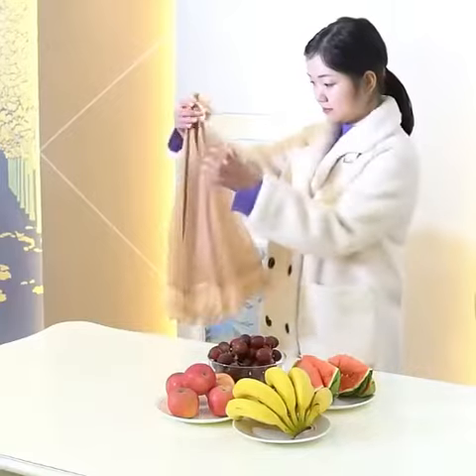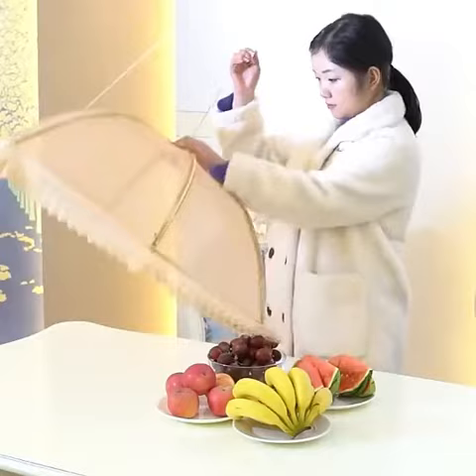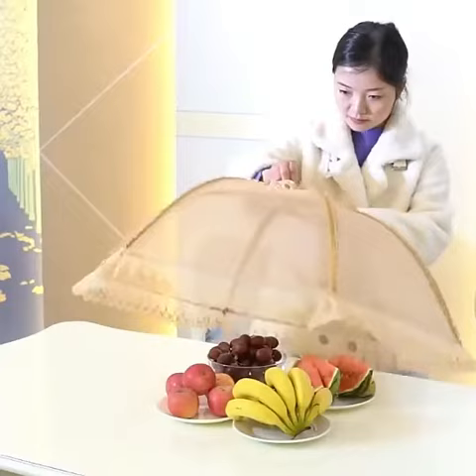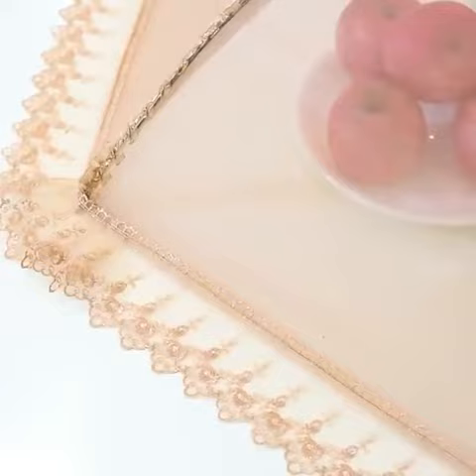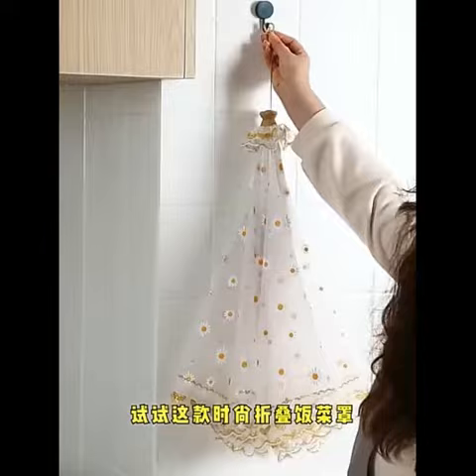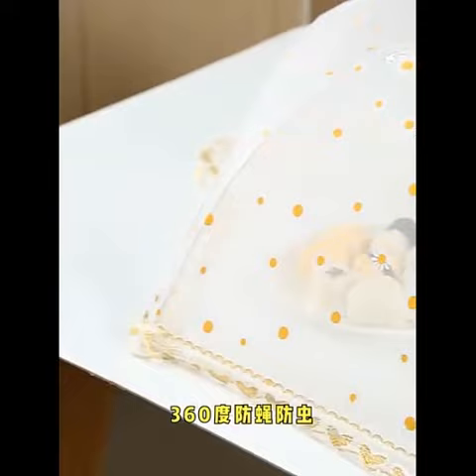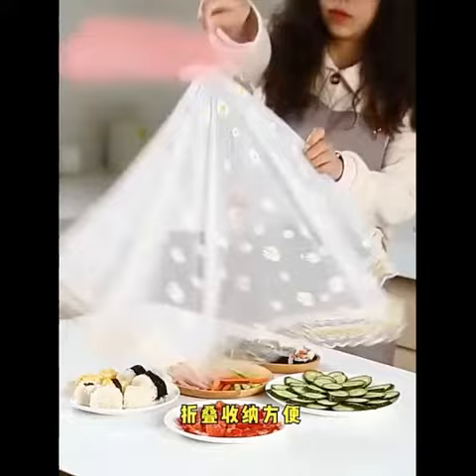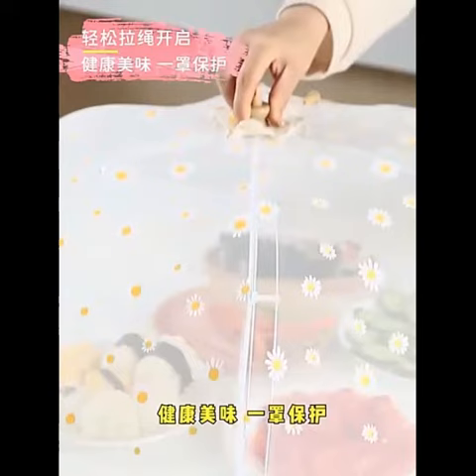Food Cover Umbrella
Are you tired of pesky flies and mosquitoes ruining your outdoor meals? Say hello to the ultimate kitchen accessory – the Square Folding Food Mesh Cover! 🍽️✨

In this video, we dive deep into the features of this game-changing product. Crafted from high-quality mesh cloth, this Vegetable and Food Cover ensures your meals stay insect-free while allowing them to breathe. Plus, it's not just functional – it's stylish too, with elegant lace trim!

Discover how easy it is to use this pop-up food cover, making your outdoor picnics and barbecues hassle-free. Keep your fruits, veggies, and meals fresh and protected. It's time to elevate your outdoor dining game!

Don't miss out on this must-have kitchen accessory. Click to watch and make your outdoor dining experience a breeze! 🌞🍔🌭🍉